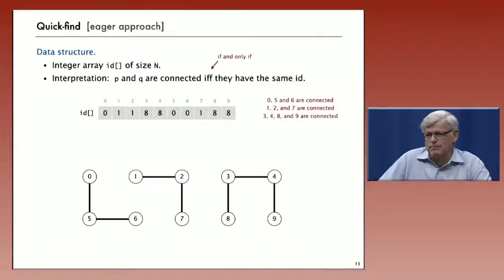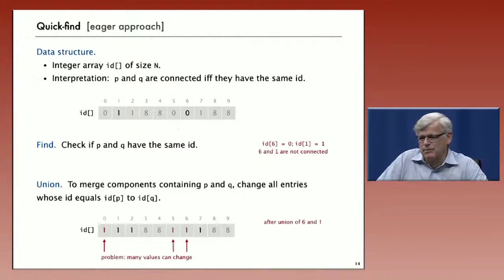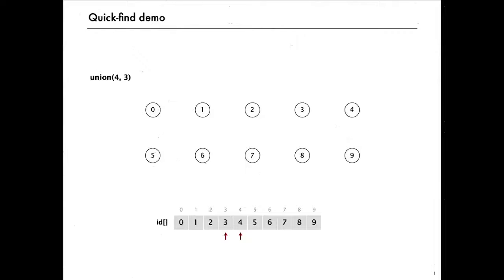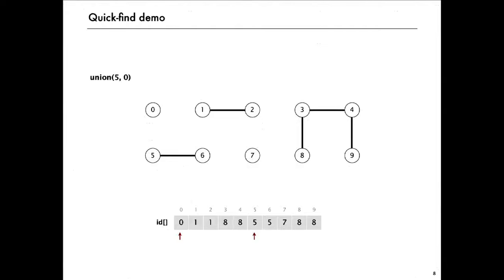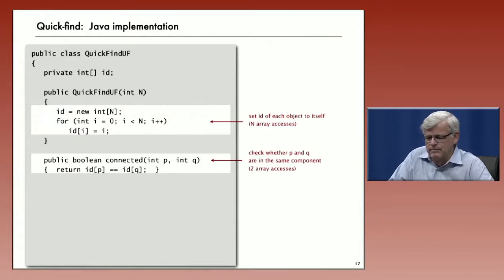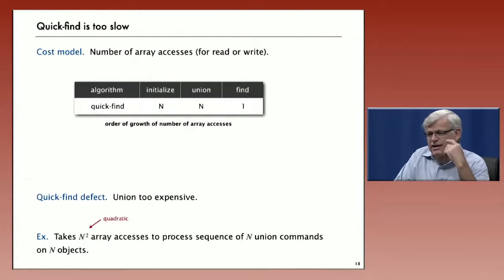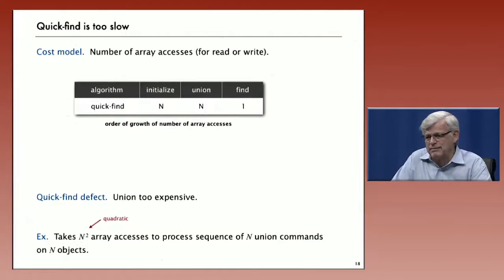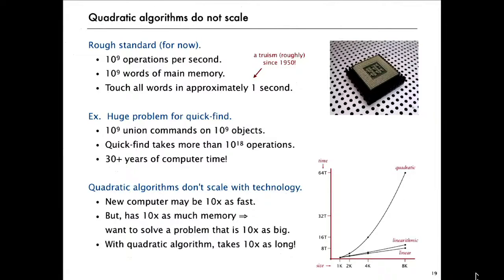1.2 Quick Find